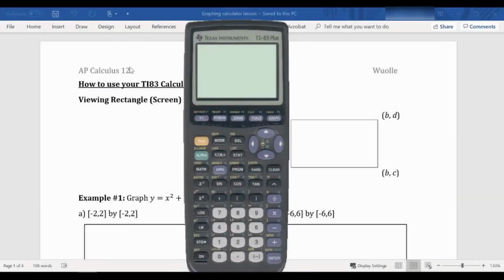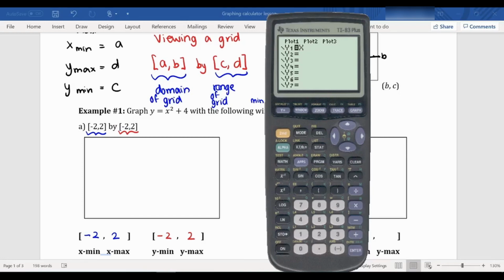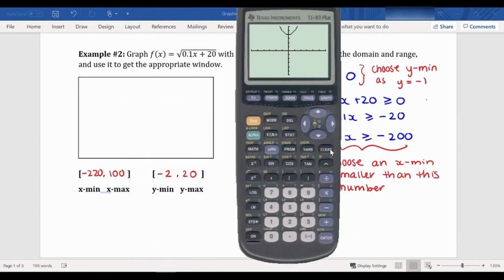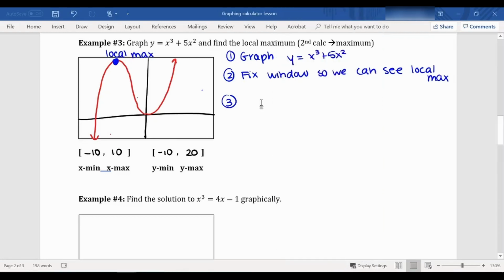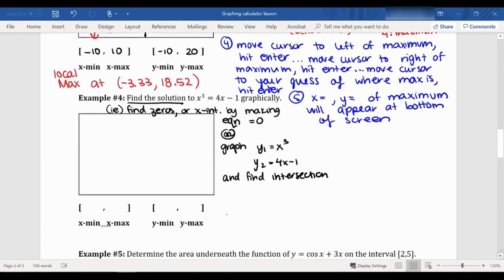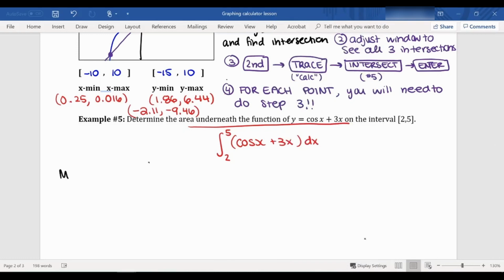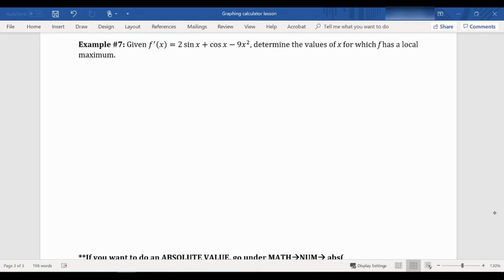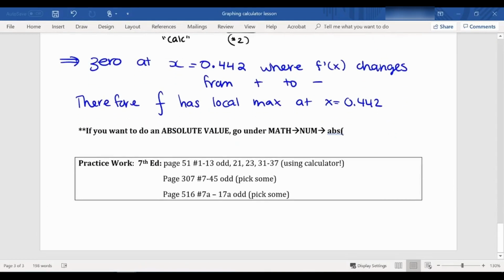CALCULUS: HOW TO USE YOUR GRAPHING CALCULATOR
We will look at how we can use our TI83 graphing calculator to help us solve calculus problems, specifically calculating definite integrals, derivatives at a given point, and max/min values.  In order to be able to use our graphing calculators effectively, we will also learn how to do things like graph, adjust our window, and find domain and range.

00:00 - Intro on How to use your TI83 Calculator
00:55 - The basics
03:45 - Graphing Example
08:50 - Finding an Appropriate Window Example
12:35 - Finding a Local Maximum (or Minimum) Example
19:21 - Finding Solutions to an Equation Example
26:05 - Determine the Area Under a Curve Example
29:54 - Determine a Derivative Example
32:22 - Using f'(x), Determine Max or Min Example

This video is helpful for students taking their first or second Calculus course, AP Calculus AB, or are planning to take a Differential Equations course.